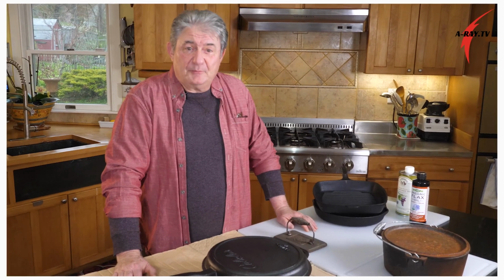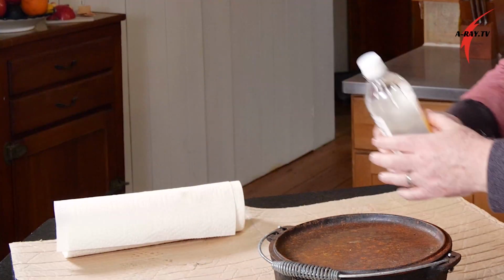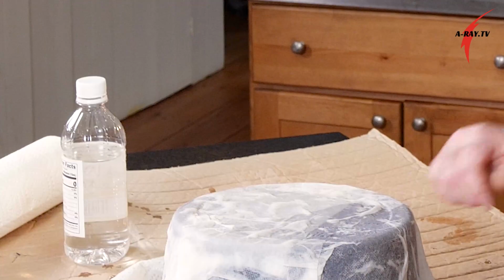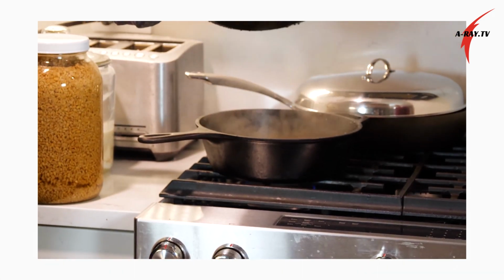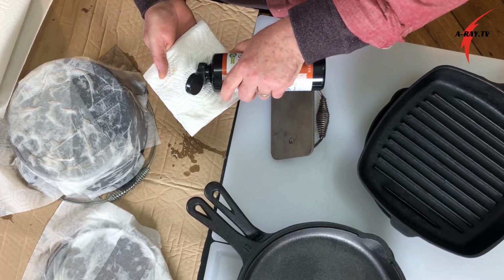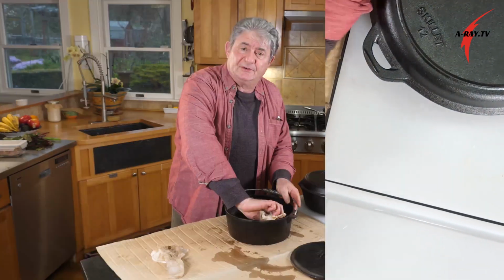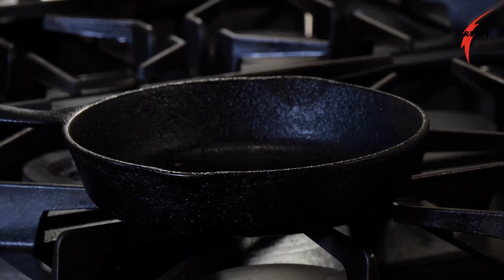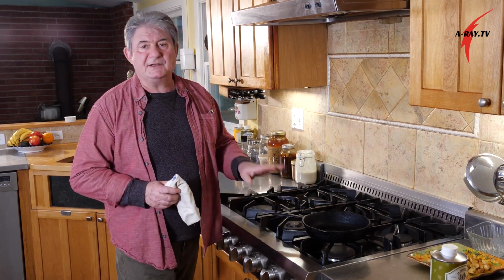Curing and Caring for Cast Iron Pans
Chef Alex Gunuey, co-host of the Cultured & Cured series, shows how to clean, cure and maintain rusty cast iron pots, pans and utensils using vinegar, flaxseed oil and grape seed oil.